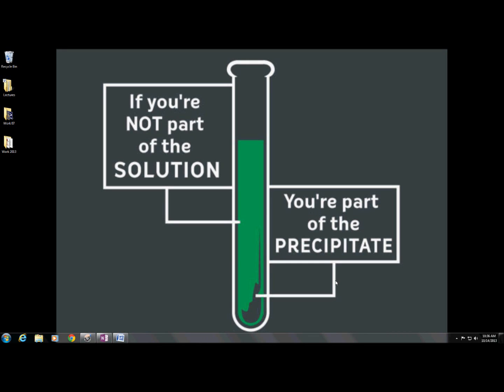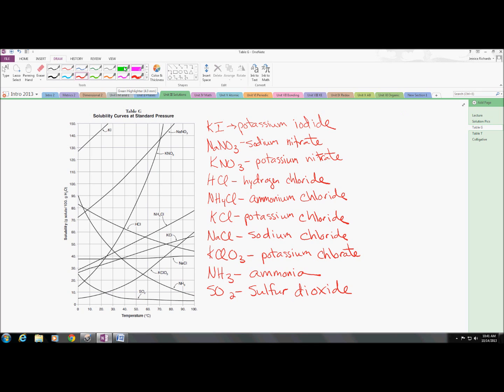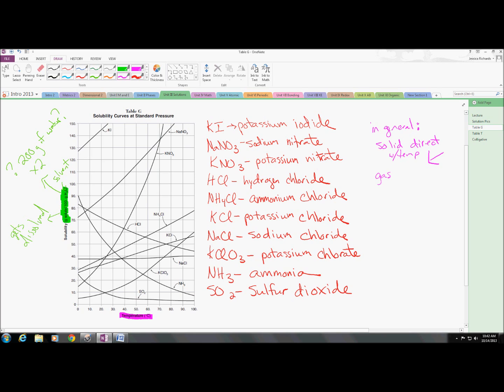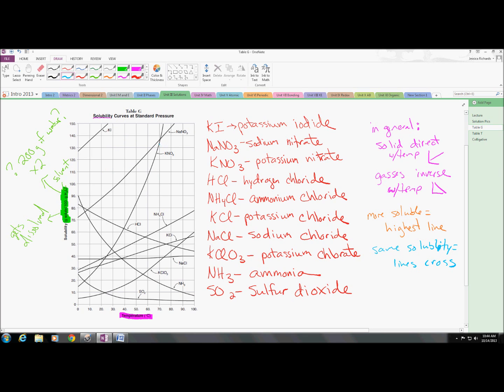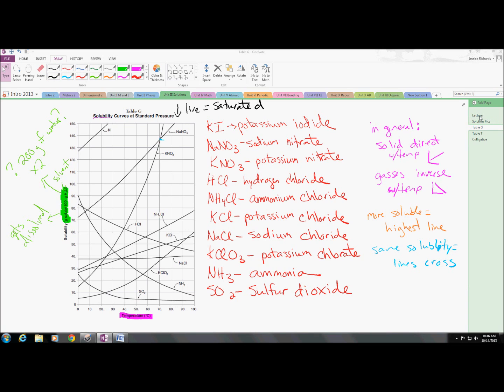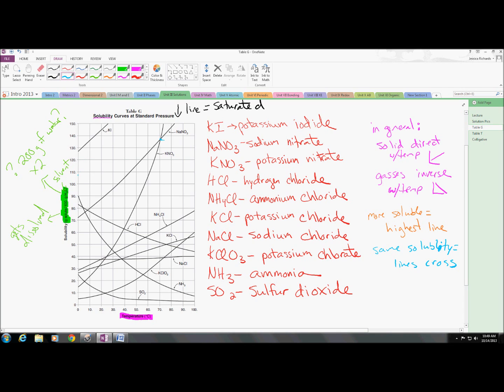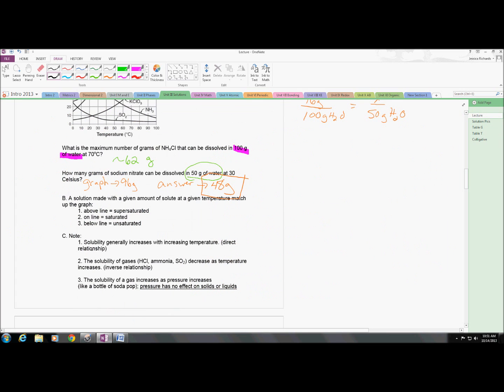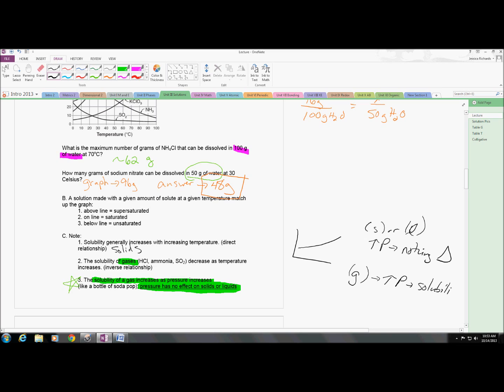Unit III Lecture A part 2